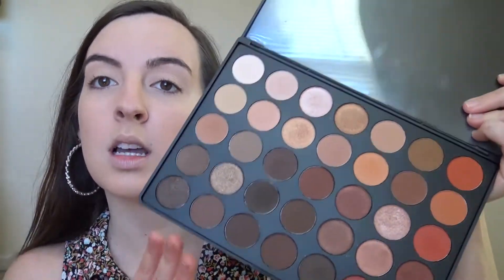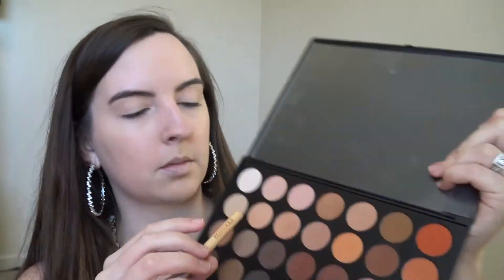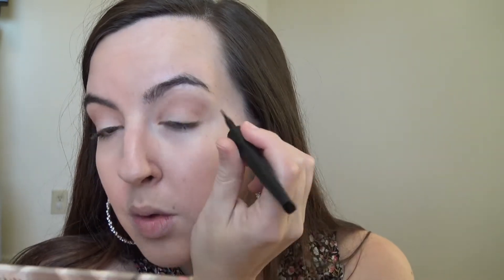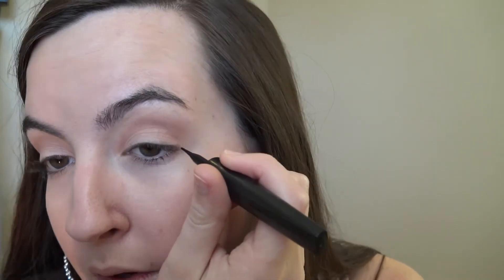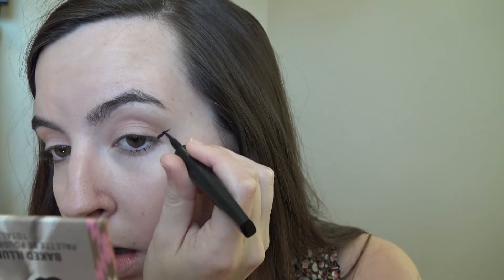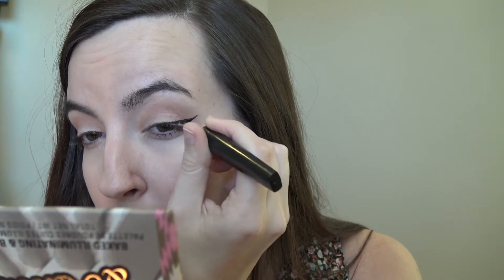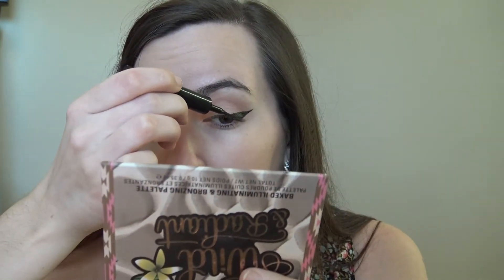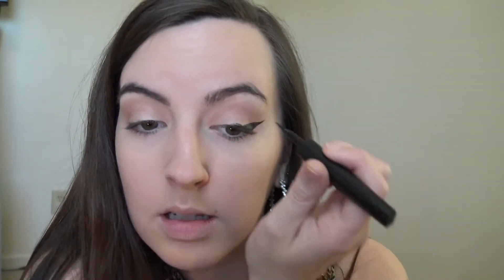GO TO MAKEUP LOOK | COLOURPOP ULTRA MATTE LIP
Hey guys!

This is my go to makeup look! It's super easy and I have been doing this for such a long time. I hope you like it!

Details on look:

Foundation- Covergirl Radiance + Loreal Infallible
Concealer- Maybelline Fit Me! in fair
Setting powder- Maybelline Fit Me! translucent powder
Eyeliner- Loreal lineur intense felt tip liquid liner
Eyeshadow- Moprhe Brushes 35O palette
Highlighter- BH Cosmetics Wild & Radient baked bronzing + illuminating palette
Bronzer- Morphe Cosmetics 350 palette
Lips- Colourpop Cosmetics ultra matte lip in Limbo